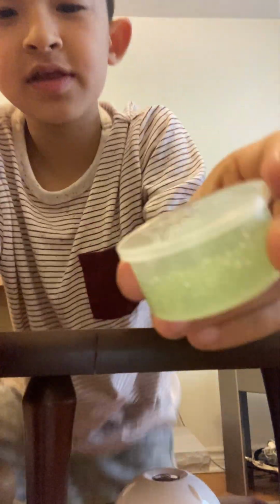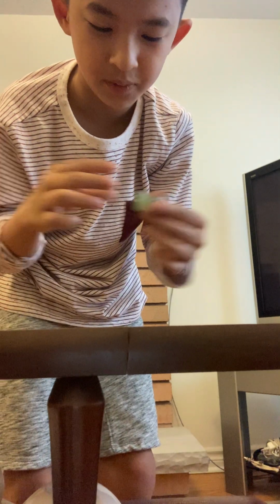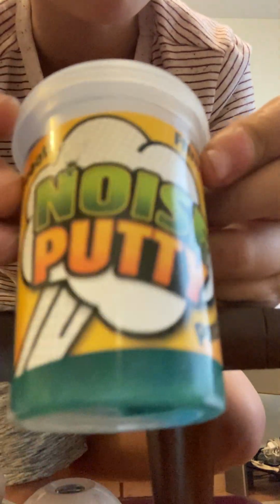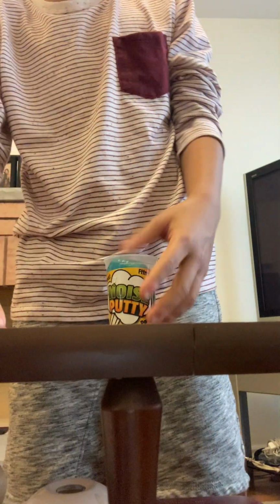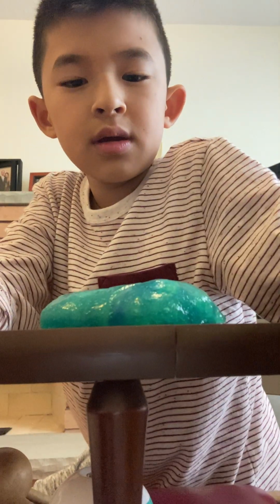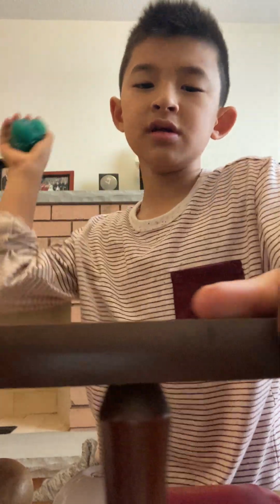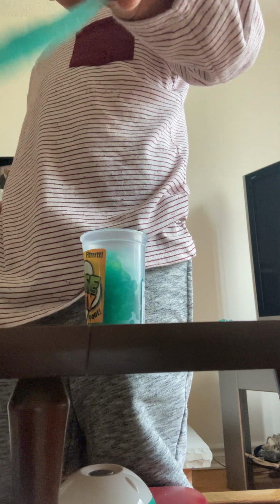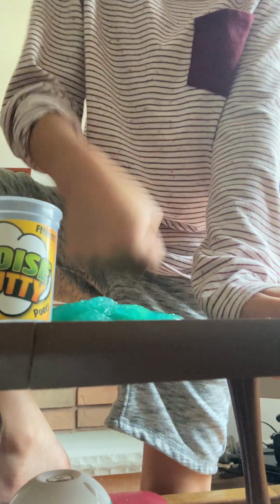Rating￼ slimes from China ￼